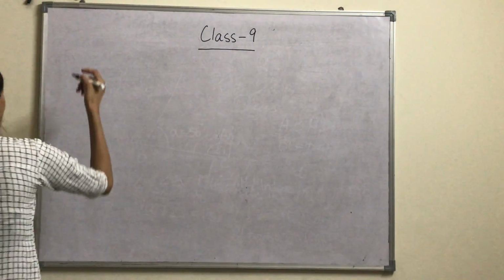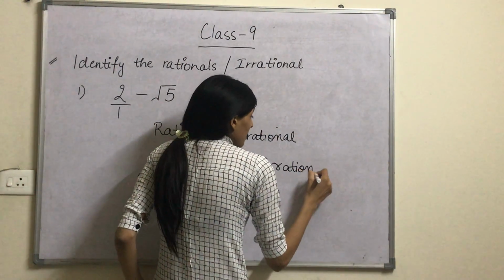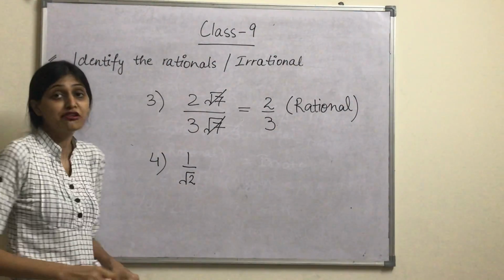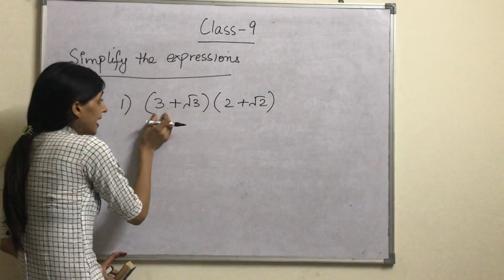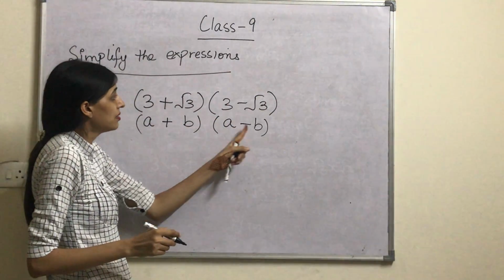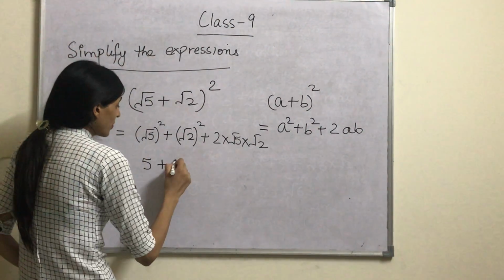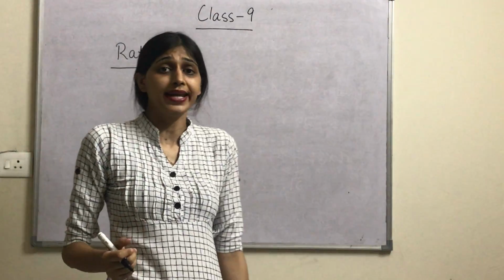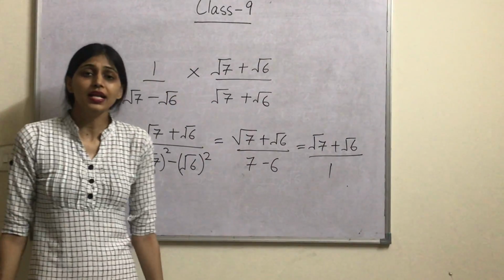Number System with Surbhi Gupta